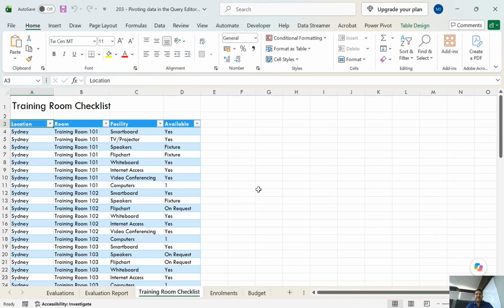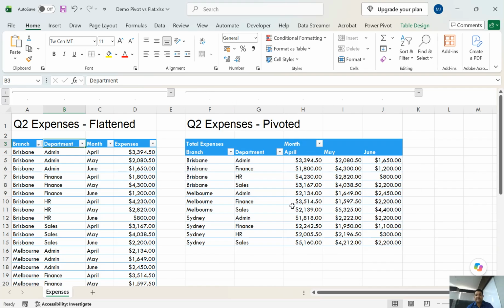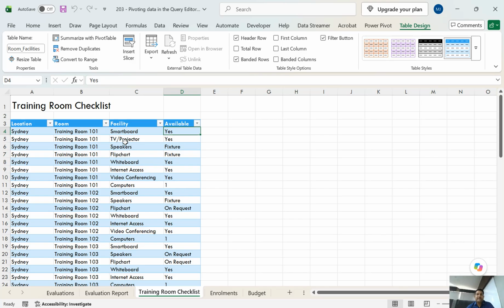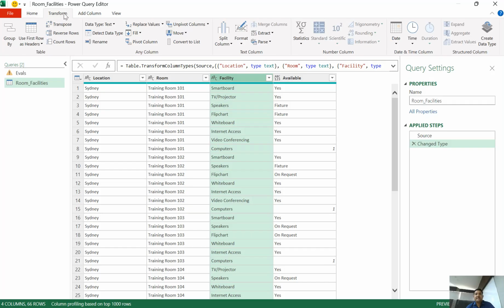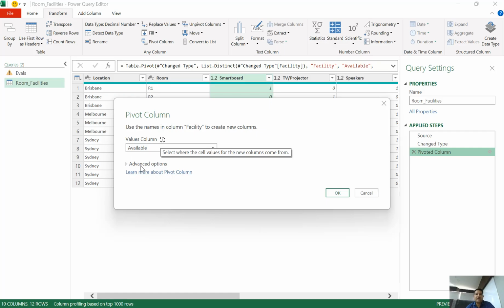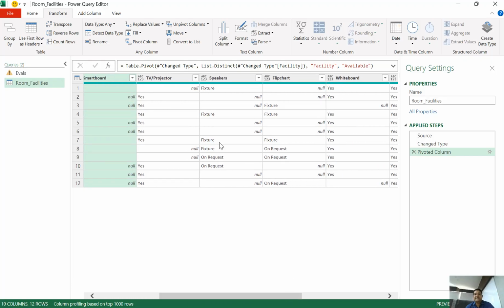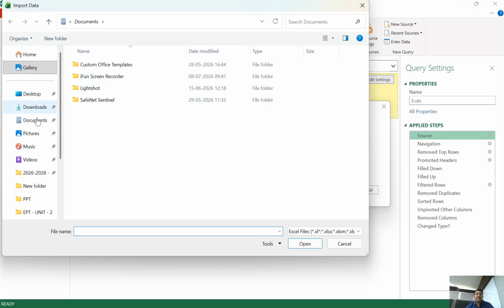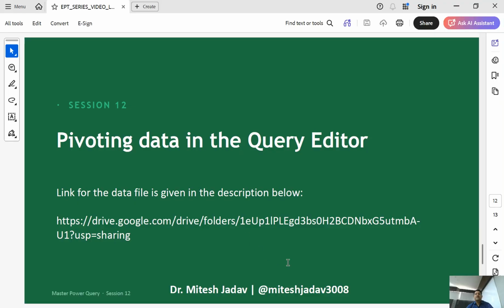EPT 203 Pivoting data in the Query Editor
Pivoting Data in the Query Editor | Power Query

In this video, we explore how to pivot data in the Power Query Editor to transform and reorganize datasets into a more useful format for analysis and reporting.

You’ll learn:

What pivoting data means in Power Query
How to use the Pivot Column feature
How to select the appropriate values and aggregation method
How pivoting can transform rows into columns
Practical examples of pivoting data for better analysis

This is a useful technique for anyone working with Excel, Power Query, data cleaning, and data transformation.

📥 Download the Data File:
The data file used in this video is available for download through the link provided in the description box. You can download it and follow along with the steps demonstrated in the video.